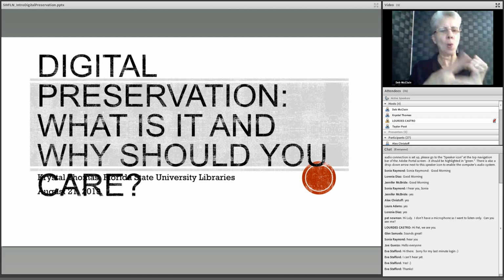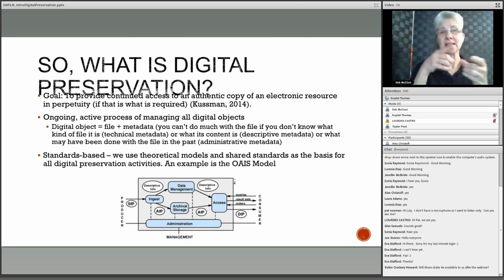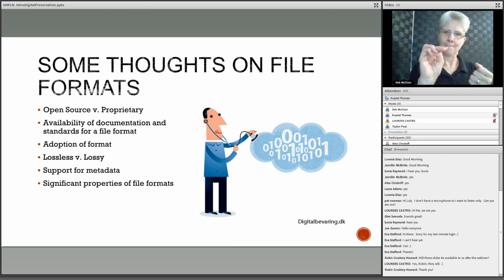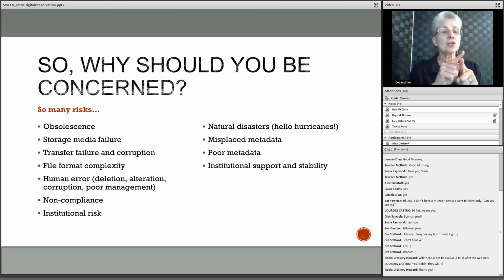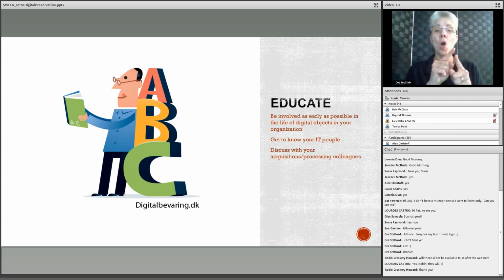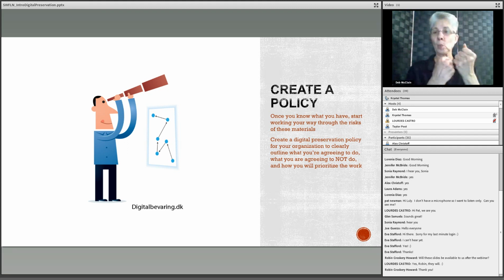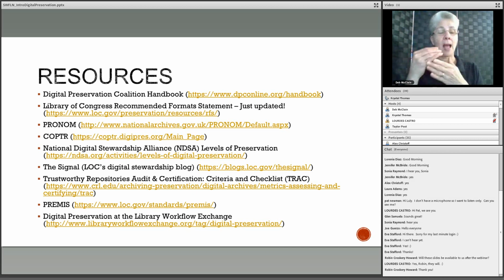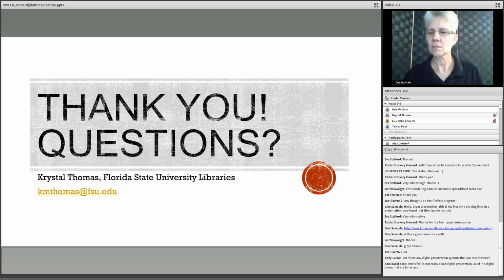August 21, 2019: Introduction to Digital Preservation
This session will introduce attendees to the basics of digital preservation.

Some of the topics the webinar will touch on are:
• Digital object organization
• The best file formats for digital object longevity
• Storage options
• How to transfer files safely
• The amount of personally identifiable data embedded in files
• Digital preservation policy creation

Digital preservation is a complex topic so the webinar will focus on the top-level issues facing organizations as they get started with preserving born-digital and digitized materials in their collections.